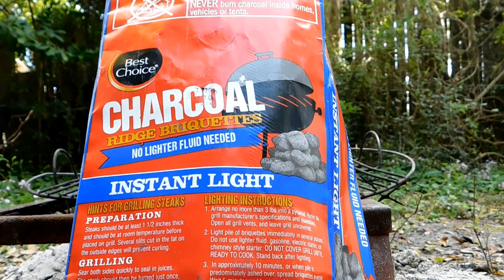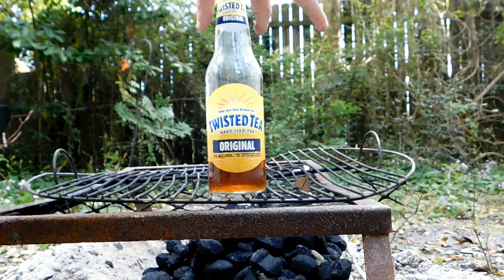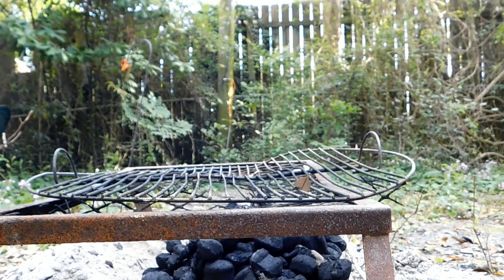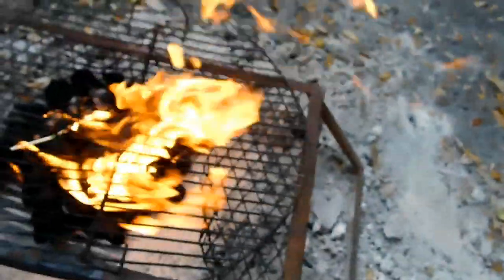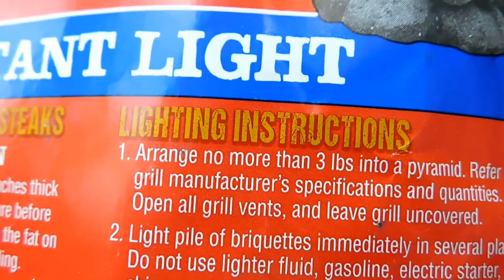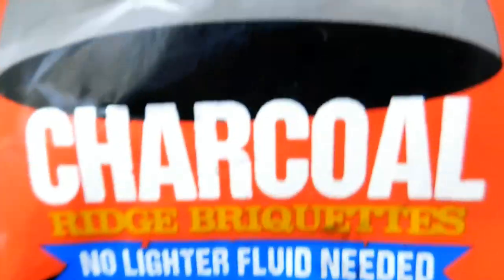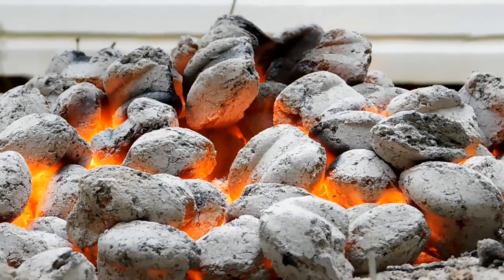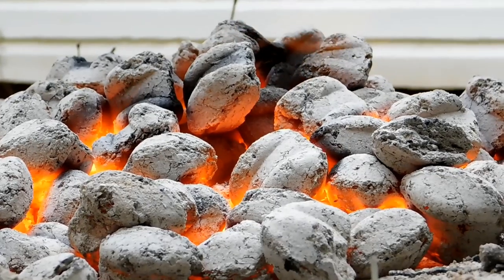Best Choice Charcoal Briquettes Review / Mississippi Wildlife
I bought a bag of Best Choice charcoal briquettes from Rouses. I thought the charcoal would not light easily.  Best Choice match light charcoal lit up FAST. Good product.